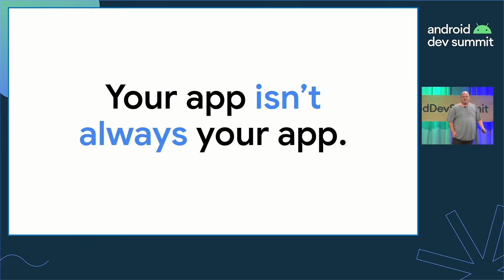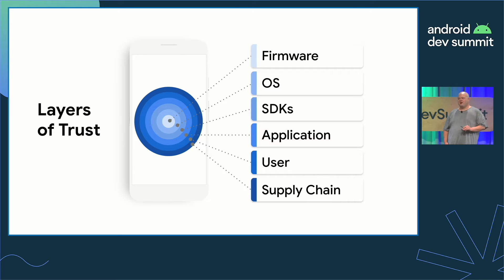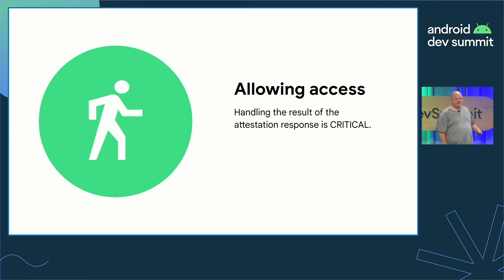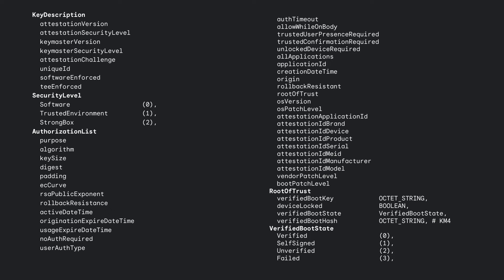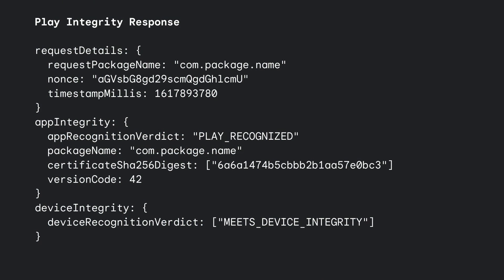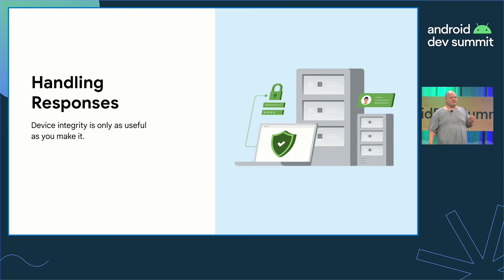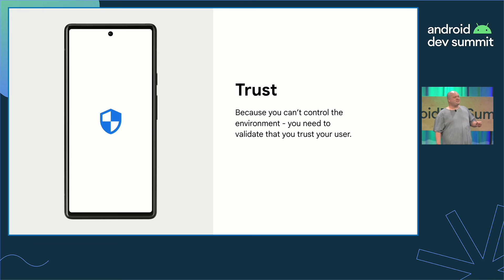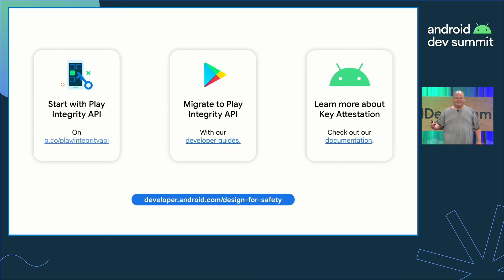Demystifying attestation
Device trust is complicated but essential for modern apps. Even the best mobile developers at the largest companies rarely have the time to become experts. In this talk, we discuss what attestation is, which apps should be taking advantage of it, what actions you should take if you don’t trust a device, and how Play Integrity API simplifies your path toward improving your app secuirty.

Speaker: Todd Burner